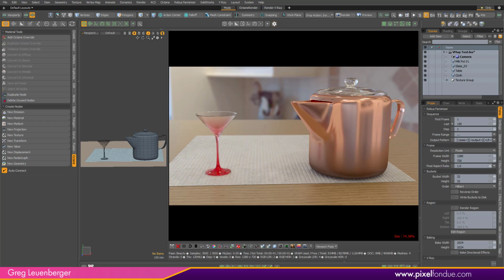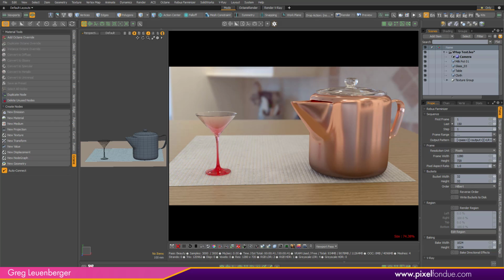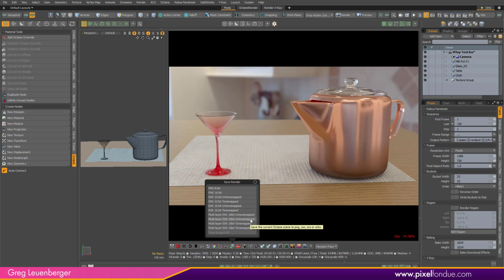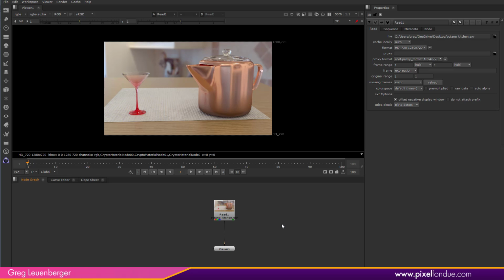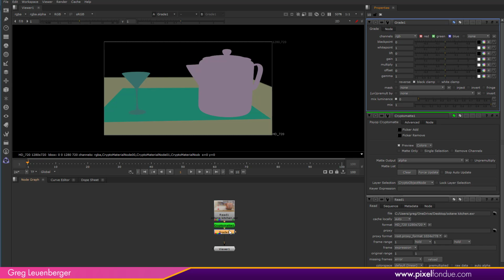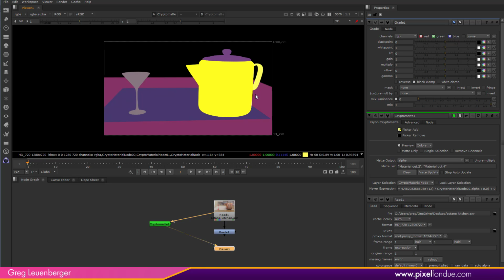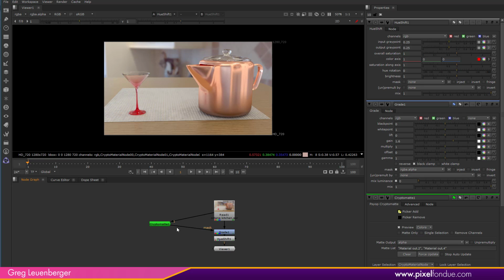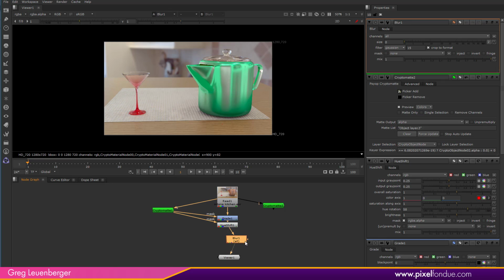MODO | Octane 2018 Cryptomatte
Octane 2018 suports Cryptomatte (Nuke workflow shown)